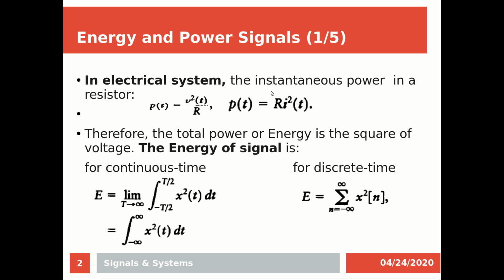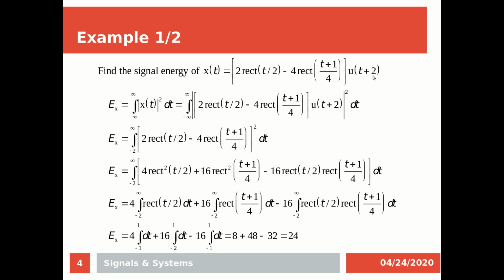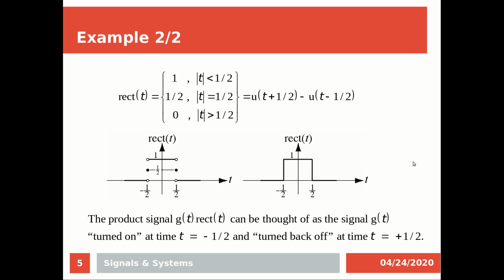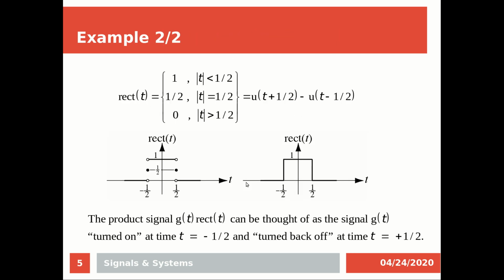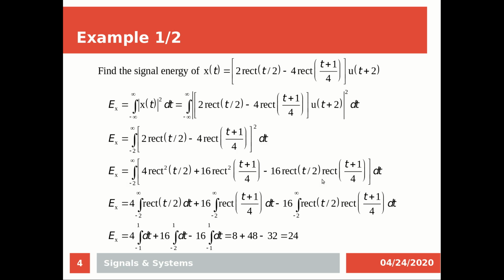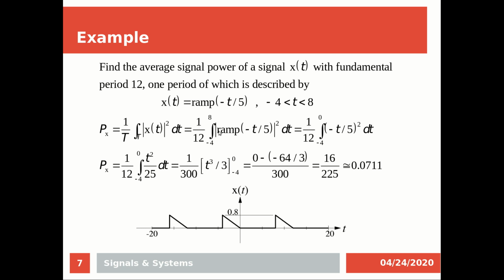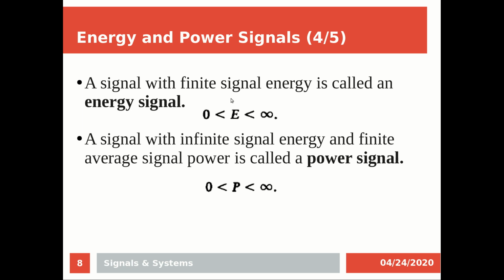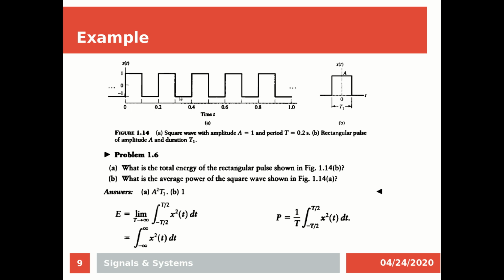Lecture 04: Energy and Power Signals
- A Minor mistake: in the first example, the integral limits may be said wrong.